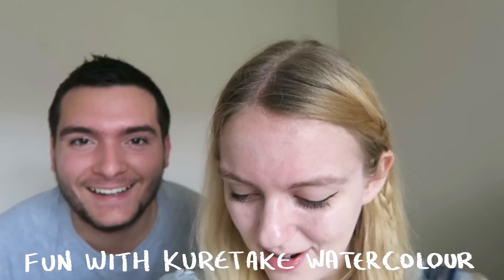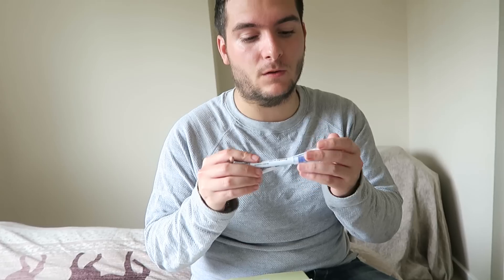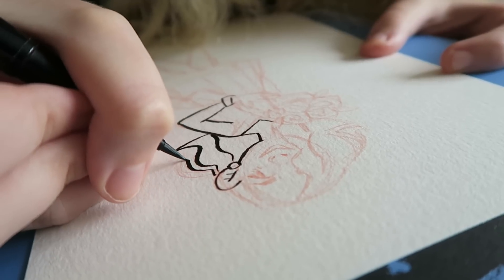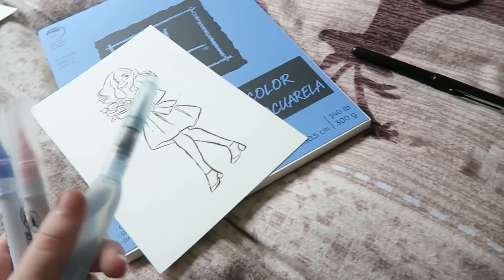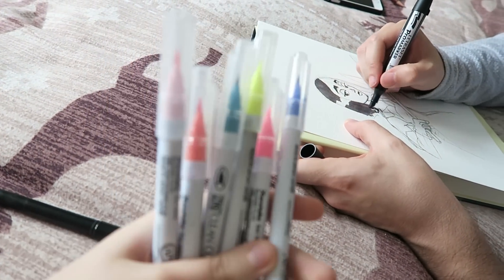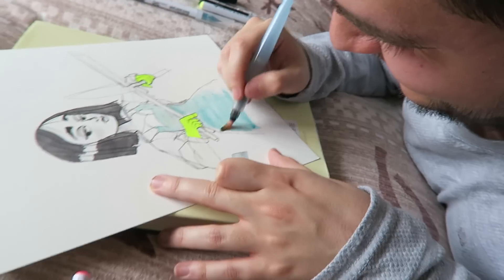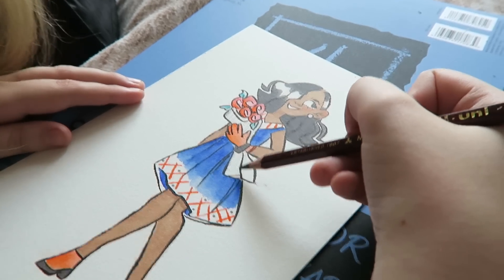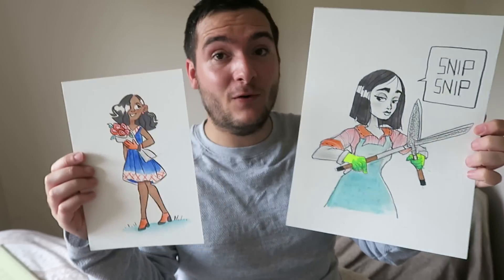Fun with WATERCOLOUR BRUSH PENS! - Kuretake Zig Clean Color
Art supplies used:

- Kuretake Zig clean color real brush pens
- Winsor & Newton / Letraset promarkers & brushmarkers
- Pentel pocket ink brush pen
- Mitsubishi pencils
- Red col-erase pencil

About us:

Hi art friends! We're Doodle date (Adam & Steph). We're an English couple that posts art vlogs every SUNDAY! Thanks for joining us every weekend, your support means the world to us :)